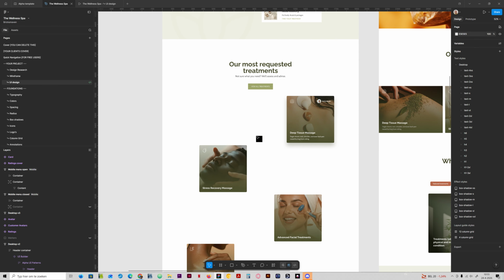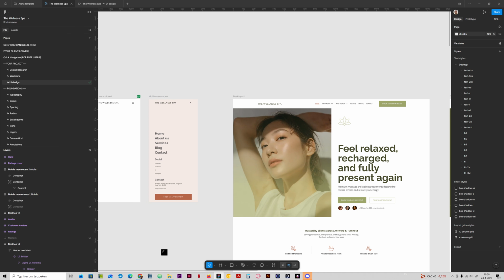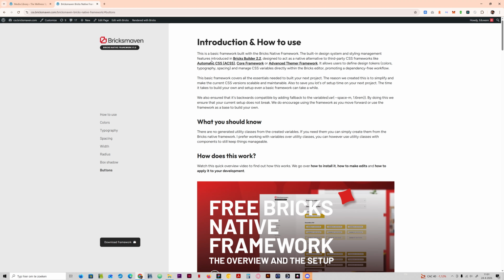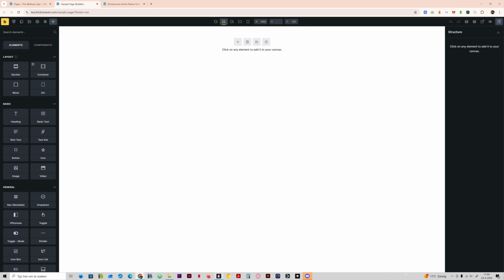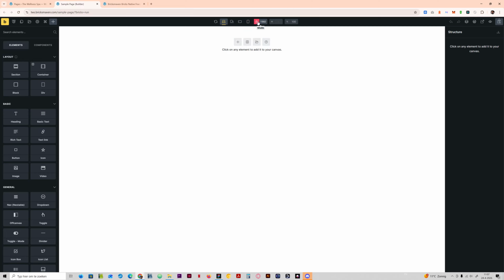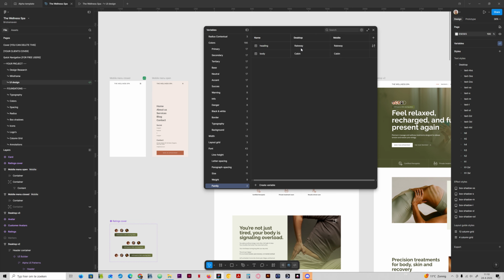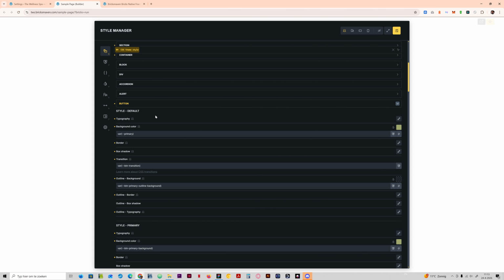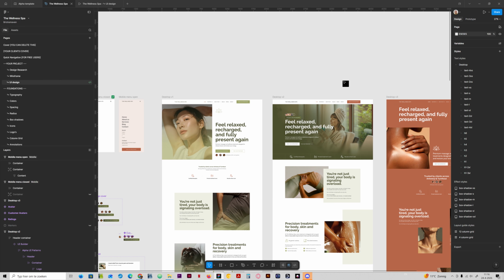Setting up Bricks for development - Developing A Wellness Spa Website in Bricksbuilder Part 15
In this part 15, I recap the wellness spa one page design we built without AI using BricksMaven patterns and some custom blocks. I then go over what you need, WordPress, Bricks, Happy Files for media, and a Bricks framework like my free Bricks Native Framework, plus that you may need a license to match the exact patterns. Next I show my Bricks setup, styles, tokens, typography, breakpoints like a 1440 content width, and button tweaks. I also confirm we will start the next video by building the header and mobile off canvas menu. Please watch the next video for the actual build, starting with the header.

Chapters:
00:00 Project recap and goals
03:00 Tools and plugins needed
04:53 Framework setup and styles
08:30 Bricks editor configuration
10:39 Transfer design to Bricks
13:29 Responsive and typography setup
16:19 Button and theme tweaks
21:11 Next up header build